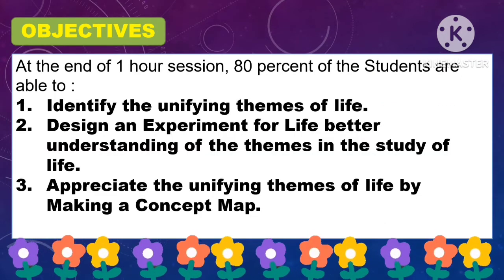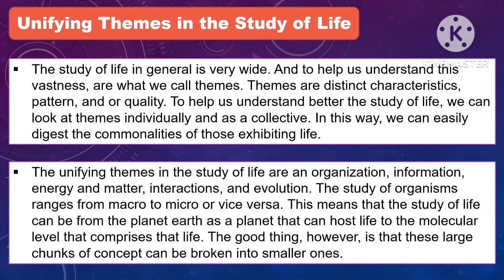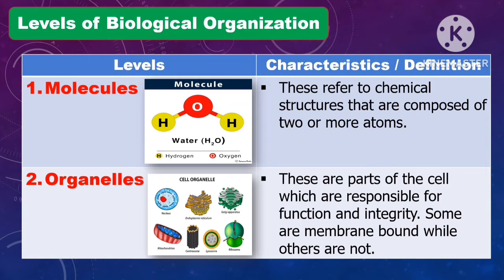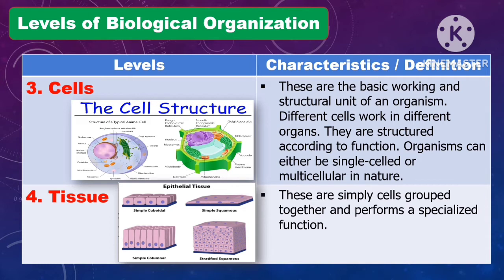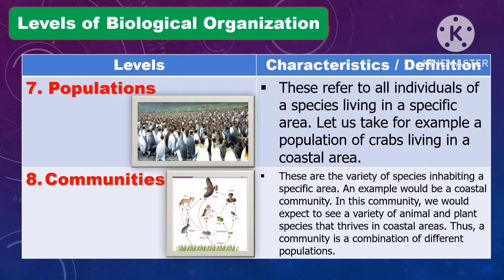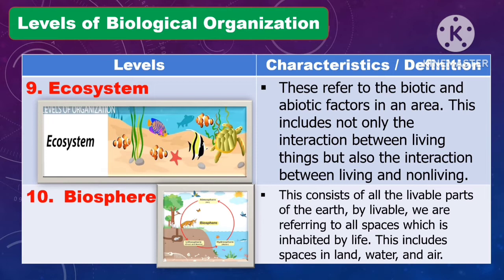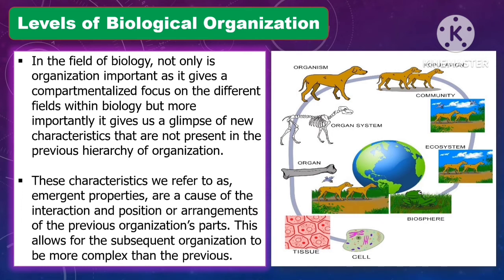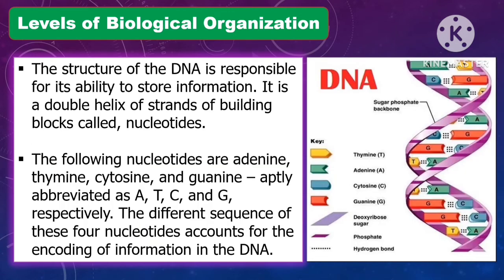EARTH AND LIFE SCIENCE: Quarter 2- Week 1-2 (E): UNIFYING THEMES IN THE STUDY OF LIFE ||MELC BASED